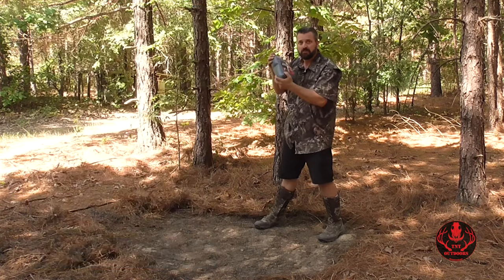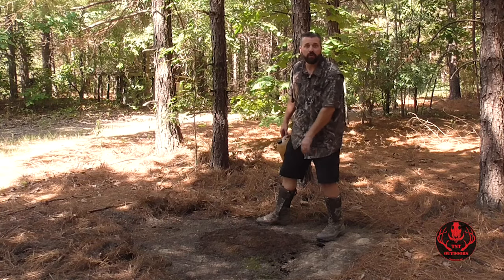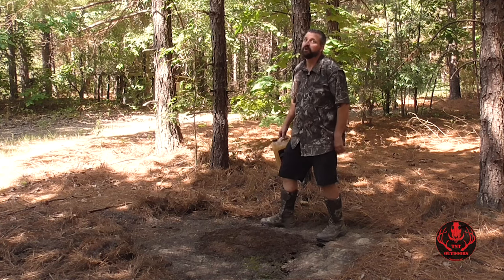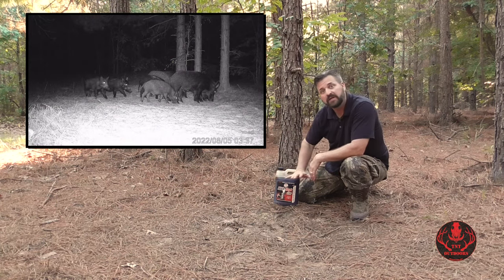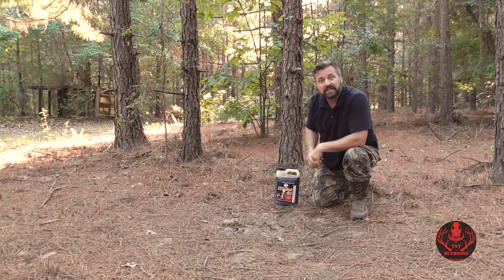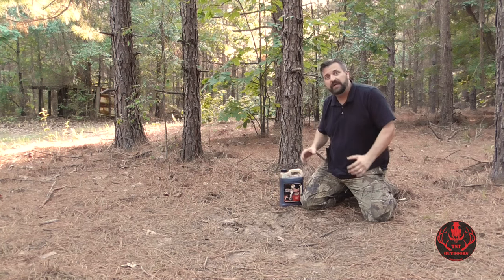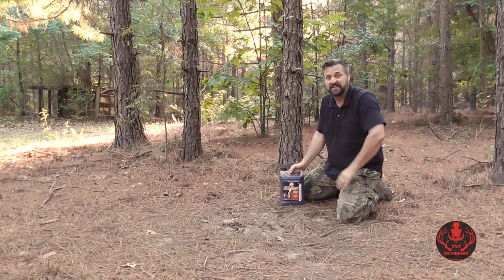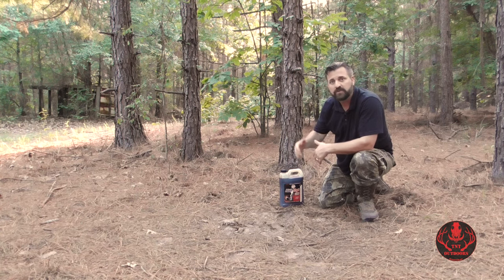Deer Cocaine? Testing Deer Co-Cane Black Magic Mineral Site Deer Attractant! 🦌😁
Full-Year Deer Cane Product Test/Review video is out now!

TNT Outdoors presents:  A product test of Evolved Habitat’s Enriched Black Magic Deer Cane mineral site activator, supposedly a sweet deer attractant.  We’re going to find out if this the Best Deer Attractant Mineral, or if it’s even any good at all?  Is this stuff deer crack?😂 Or a deer dud?🤔

If you purchase something after visiting these links, TNT Outdoors may receive a very small percentage commission of the sale at no extra cost to you.  If you do decide to purchase these products, or anything else, after clicking our links - Thank you!

You can also find us on Instagram, where we will be posting mostly “behind-the-scenes” content, as well as other interesting, entertaining, and/or funny things that may not be on the YouTube channel: